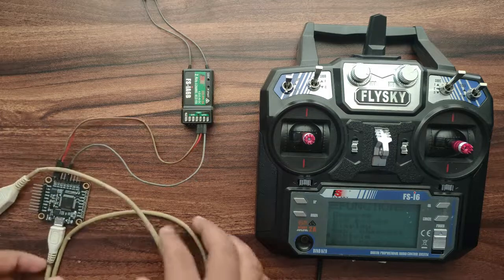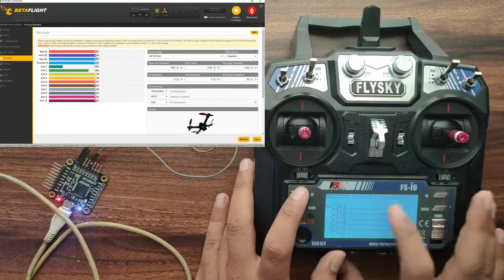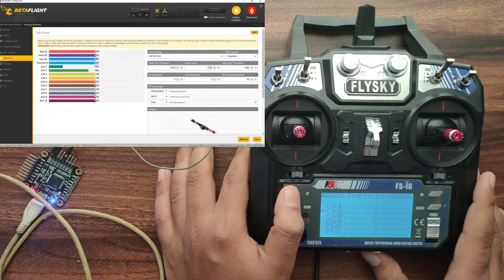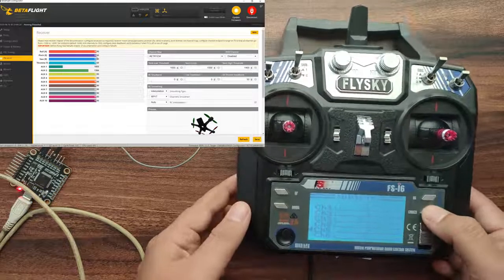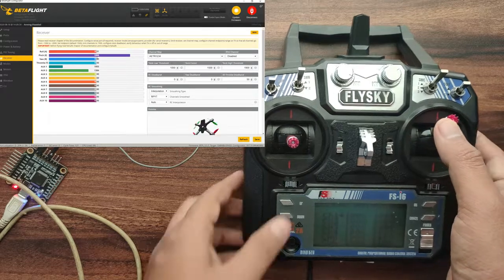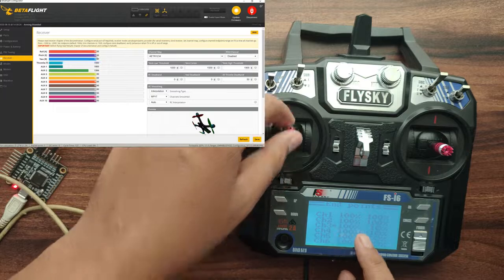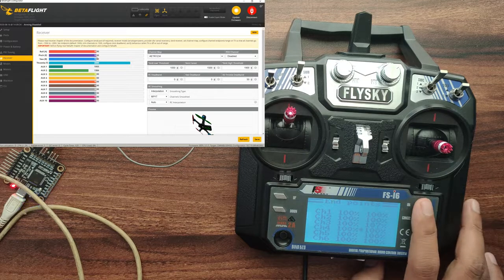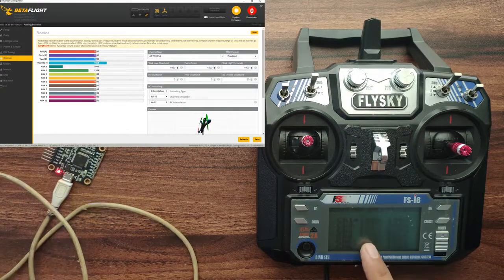Flysky FS i6 Betaflight Setting Subtrim and Endpoints Glimbals Calibration Flysky tuning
In this video we will see how to set endpoints and subtrims. We will calibrate the glimbals with correct values.